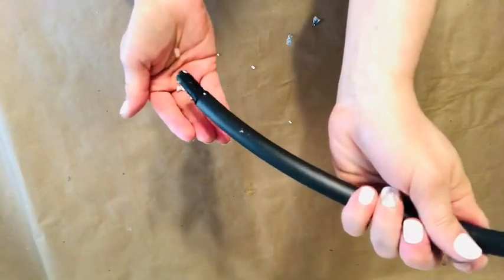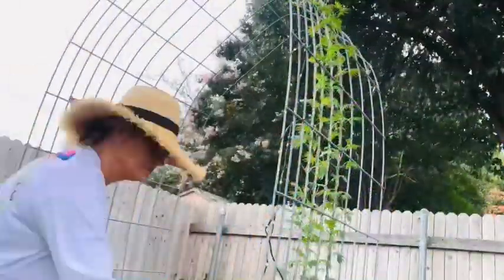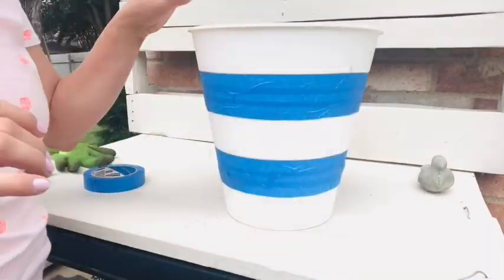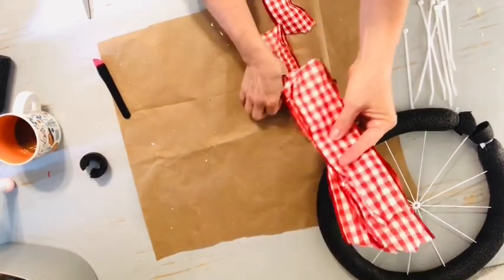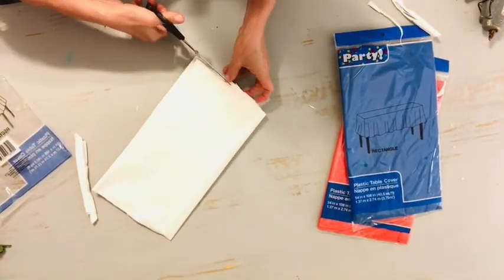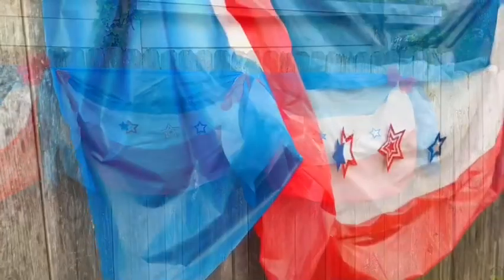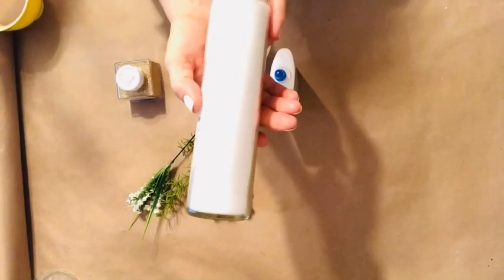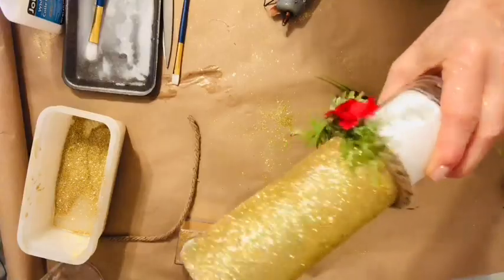☀️VERY BEST DAY & NIGHT OUTDOOR PATIO DECOR / Deck Redo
The Best DIY outdoor decor for summer days & nights! Decorate the patio and backyard with me on a tiny budget and make it look over-the-top fun and cozy for gatherings. Go from day to night and wow your guests with these easy tips & hacks!

Valid until:30th July 2022

Favorite Makeup Mirror

Favorite Hair Styler

My favorite Concealer

Favorite Organizers

Favorite Craft Supplies